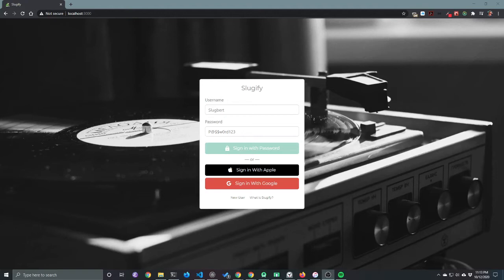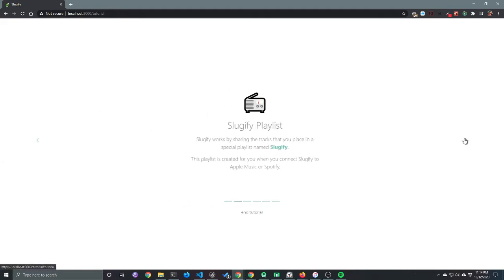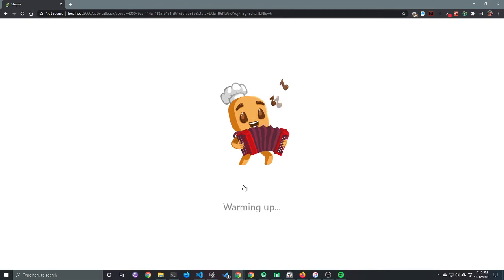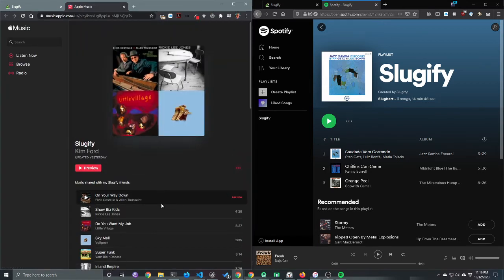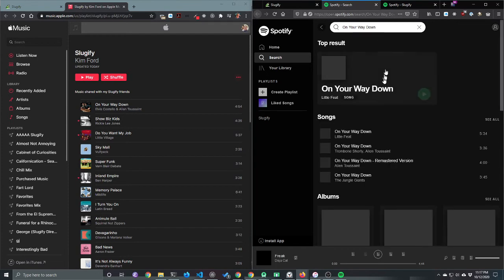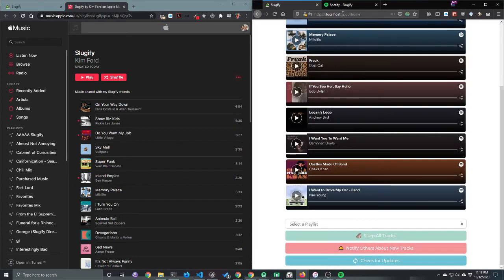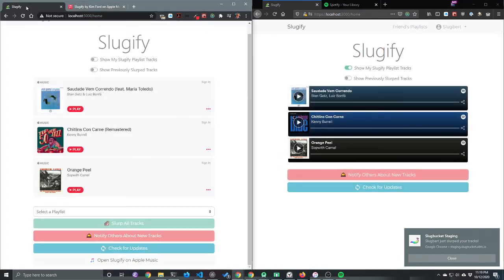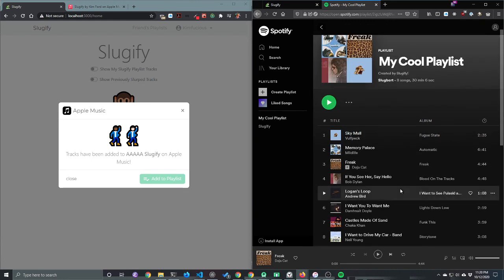How to Slugify (Intro)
This is an intro video that describes the basic features of Slugify